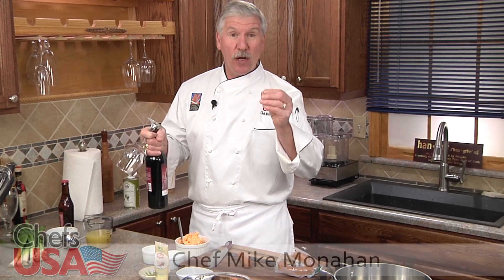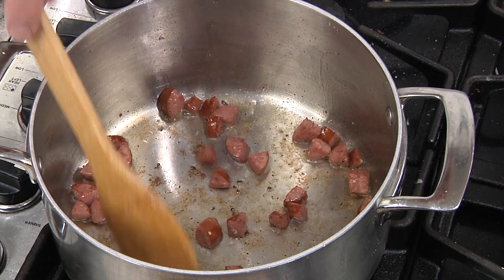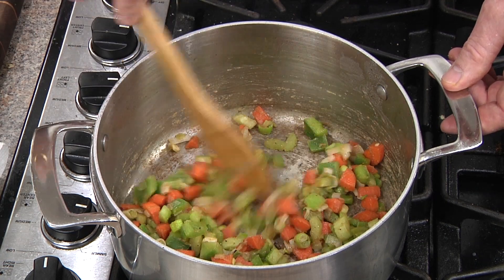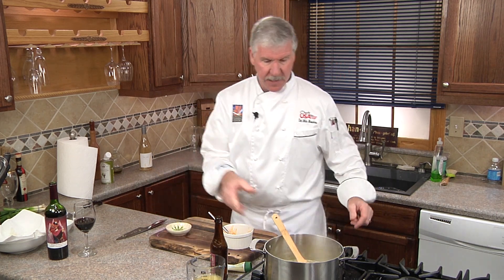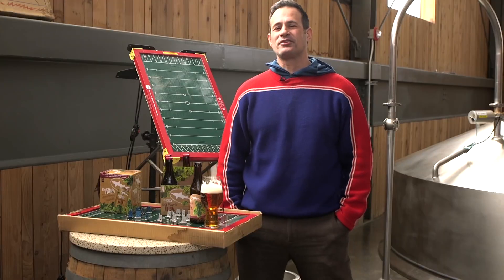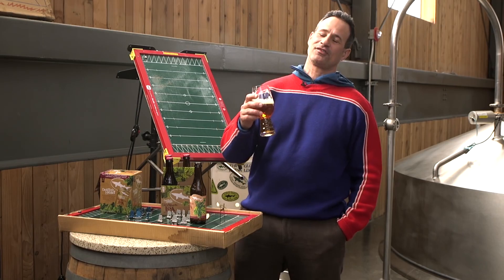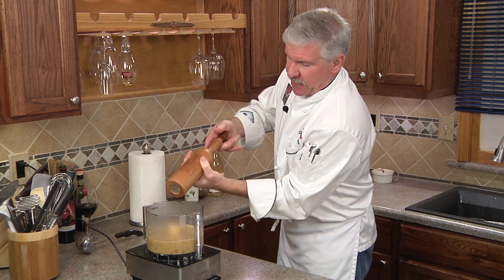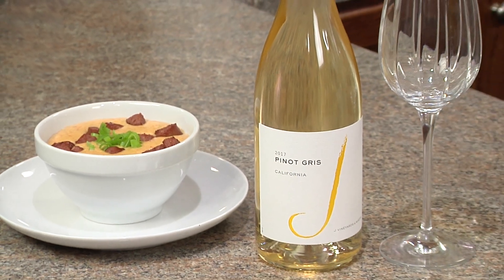Beer Cheese Soup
Chef Mike prepares a hearty beer cheese soup made with Dogfish 90 Minute Imperial IPA

Audio used with permission from Footage Firm.